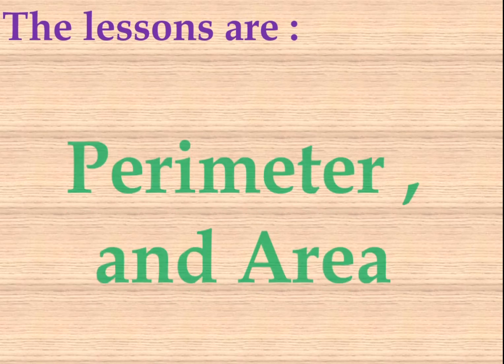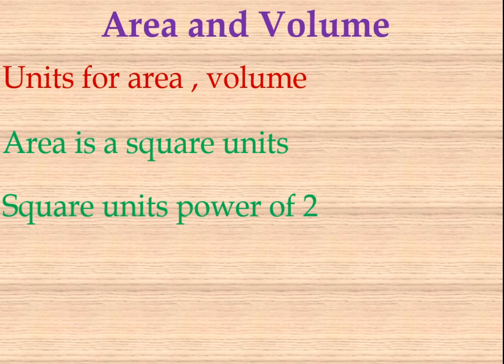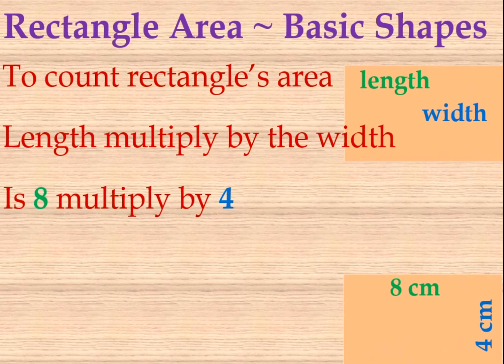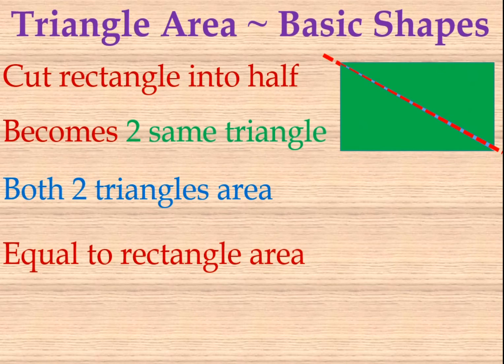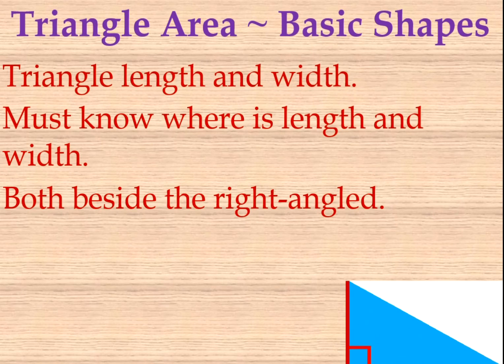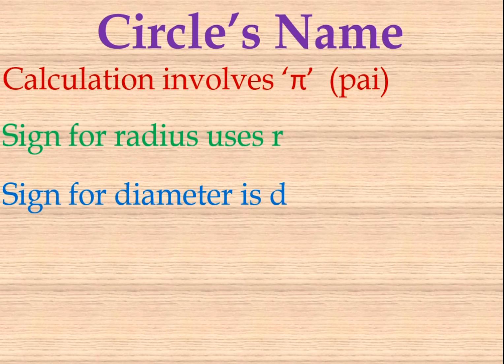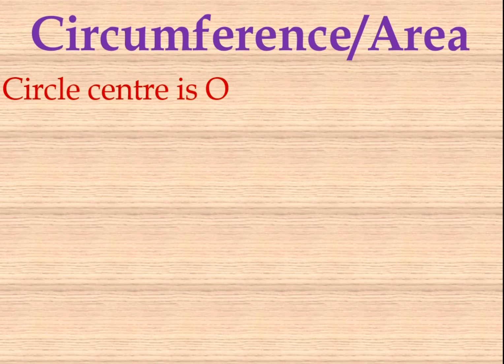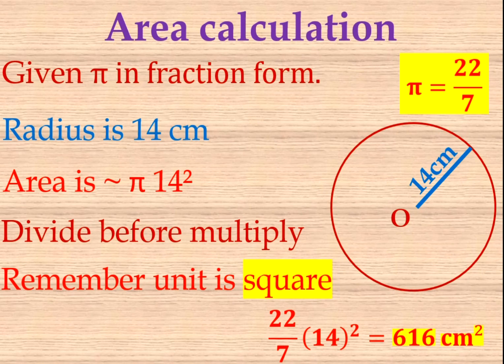Perimeter and Area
Understand Perimeter and Area (primary & secondary level) easily with visual diagrams and step-by-step solutions to example exam questions. Refresh your memory with these short notes and formulae.                                                                                                                                                               通过直观的图表和逐步的示例题解决方案,轻松理解这一课小学和中学的周长和面积.通过简短的解释和公式刷新您的记忆。                                                                                                                                               All my videos will only be uploaded to my YouTube channel. Prohibit unauthorized theft, secondary editing and re-uploading of videos on YouTube and other platforms.                                                                                                 我所有的视频只会上传到我的YouTube频道上。 禁止未经授权的盗窃，二次编辑和从新上传视频在YouTube以及其他平台。